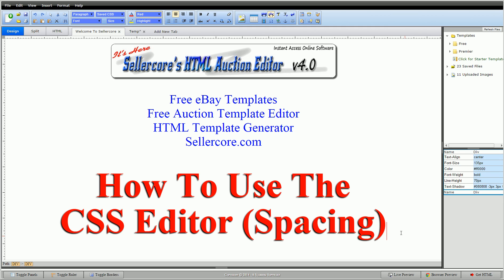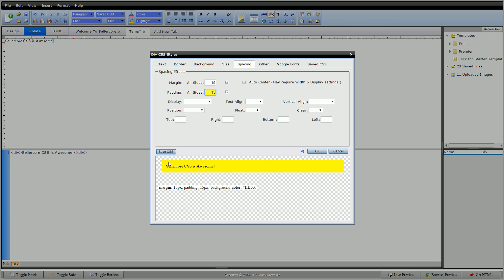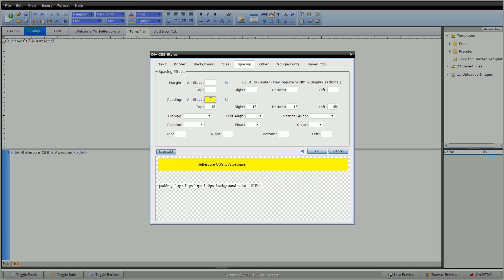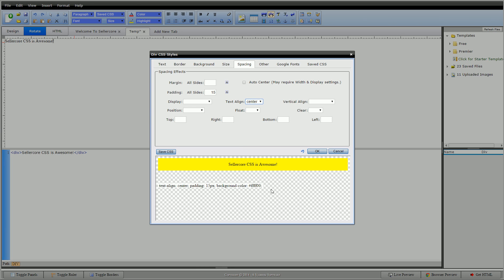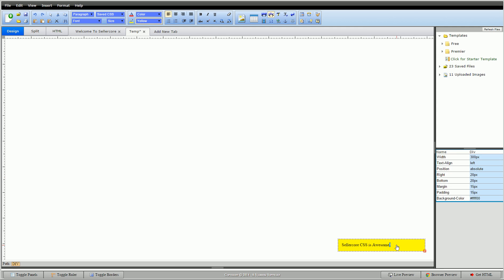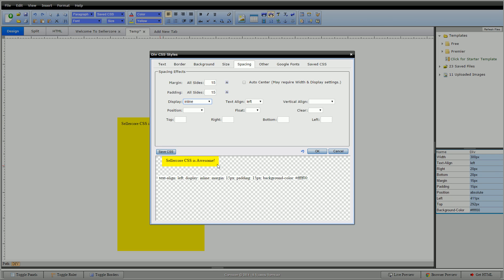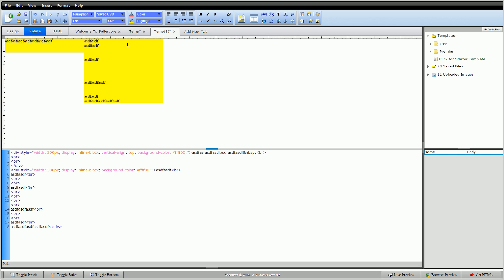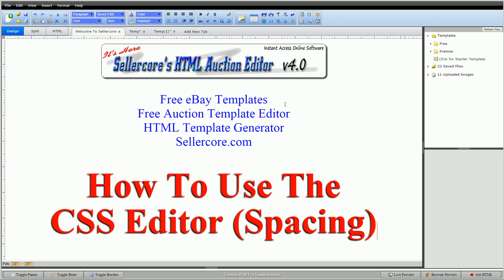How To Edit CSS Spacing When Generating Free eBay Templates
Editing CSS spacing when designing your free ebay template listings is easy with the Sellercore CSS generating tool. In this video we walk you through step by step and discuss all the available CSS editor and spacing generating features.

Spacing CSS includes:
margin, margin auto centering, padding, display, text align, vertical align, float, clear, position, top, right, bottom, left

Making more money on eBay starts with a great listing template! Start designing better eBay templates now. Increasing sales with sellercore is easy, and it's free!

How to use the CSS tool when generating spacing
How to use the Sellercore CSS Editor
How to edit HTML for eBay templates
How to edit eBay template CSS
How to create a better eBay listing
How to make more money on eBay with better templates